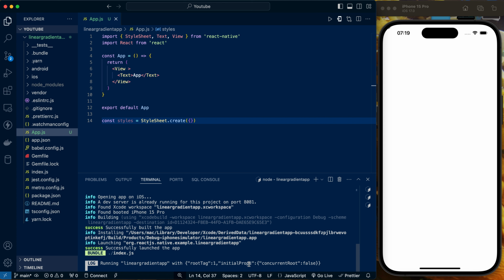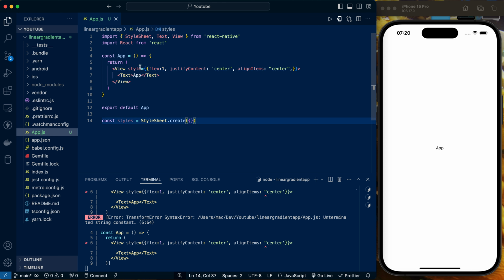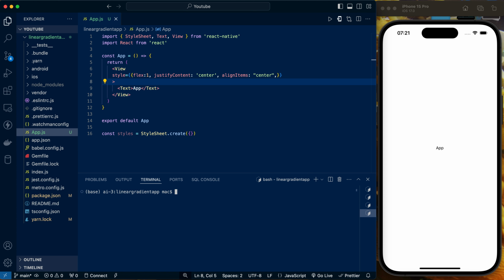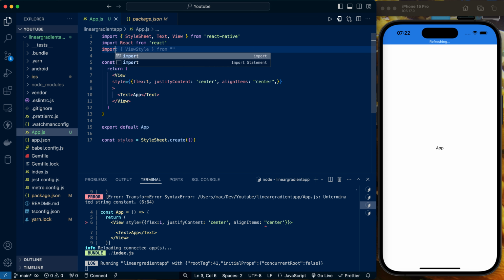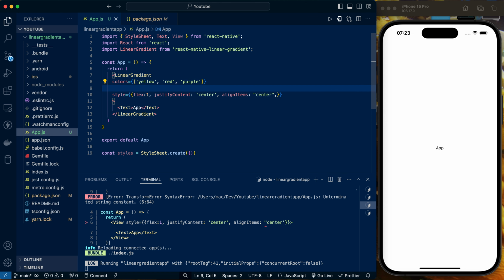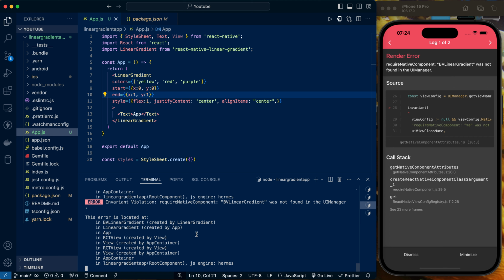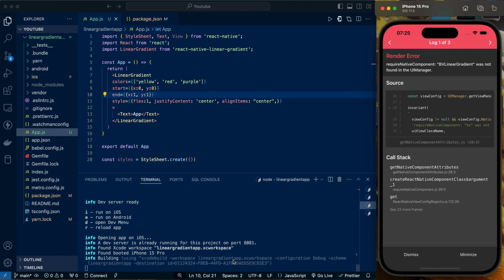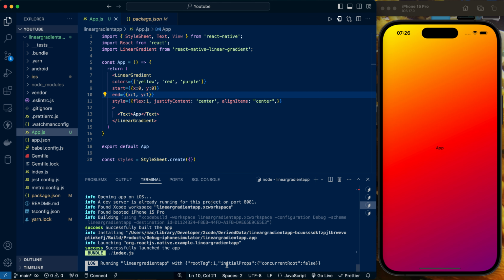Mastering Gradients in React Native with react-native-linear-gradient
In this comprehensive tutorial, you’ll learn how to leverage the power of react-native-linear-gradient to create stunning gradient backgrounds, buttons, and other UI elements in your React Native applications. We’ll cover horizontal, vertical, and diagonal gradients, and explore various use cases. Whether you’re a beginner or an experienced React Native developer, this guide will help you level up your design game. Let’s dive in!